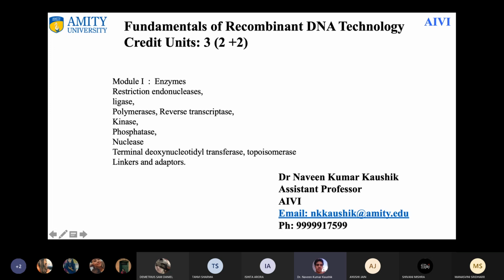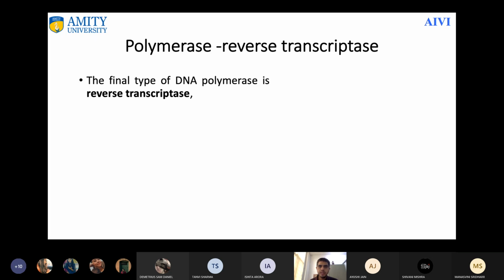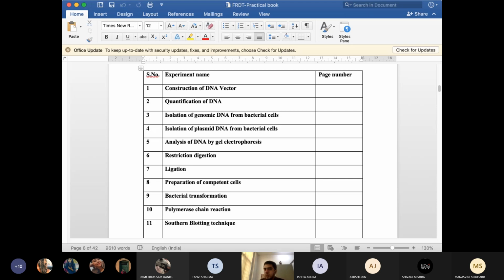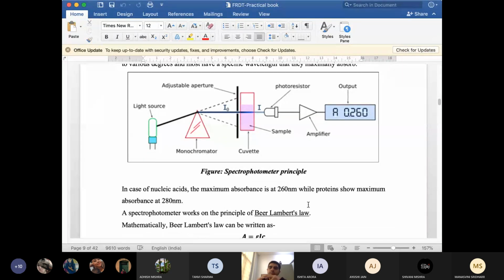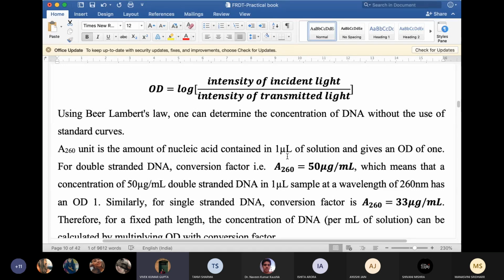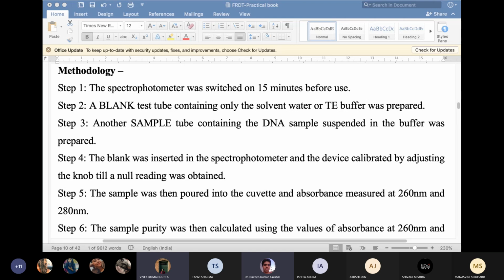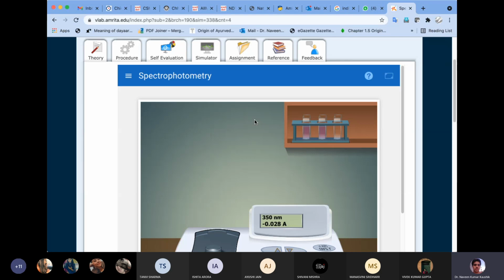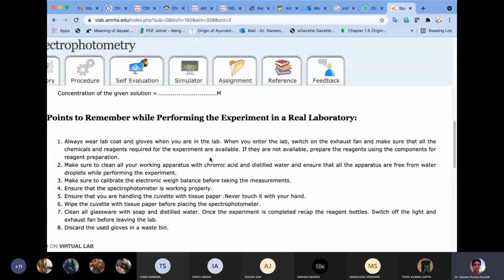Reverse Transcriptase Lec 7